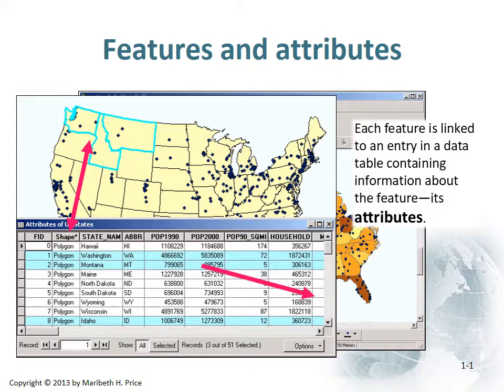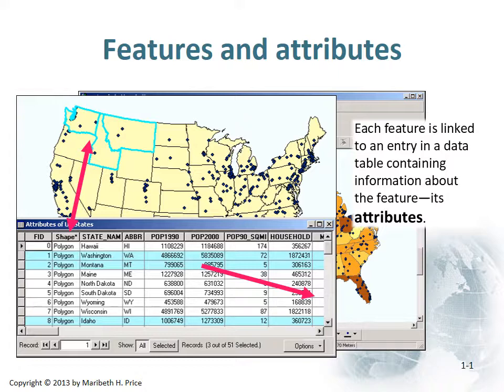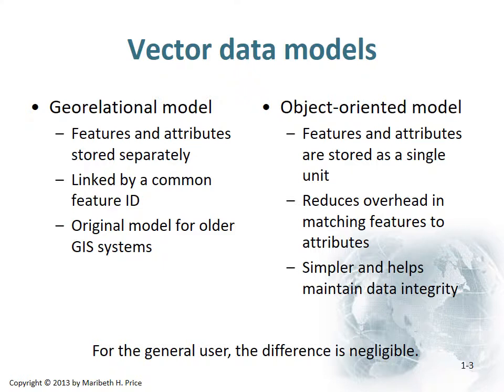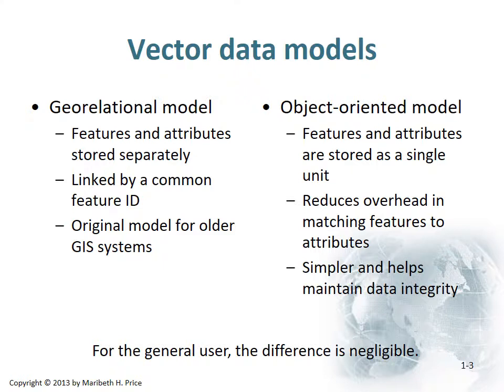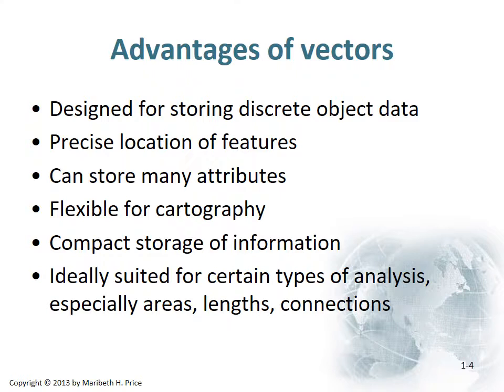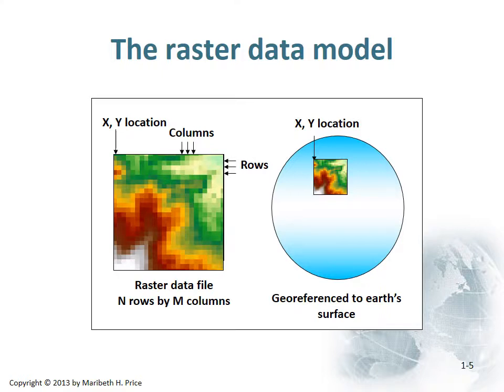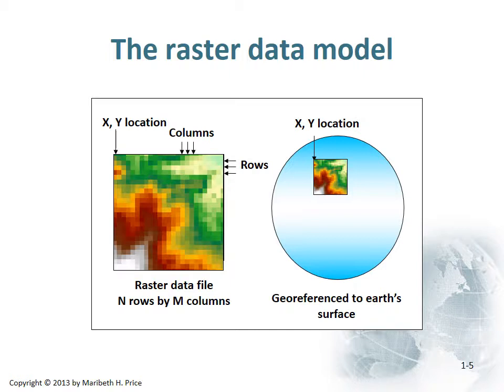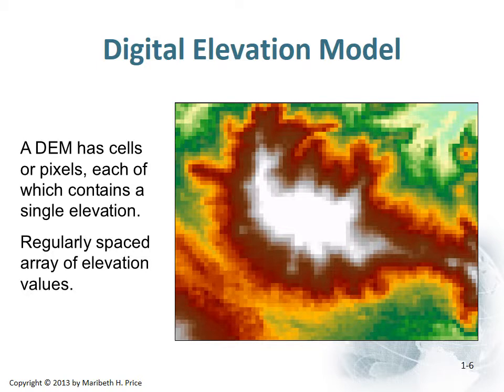Topic 02 GIS Intro 02